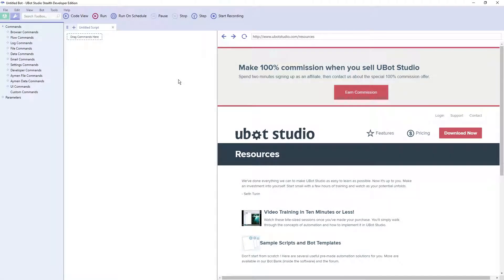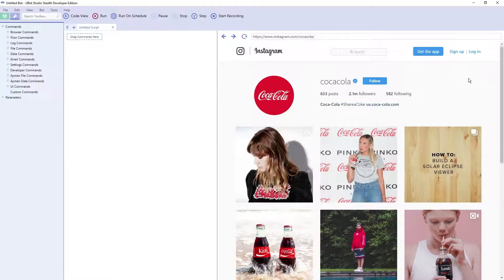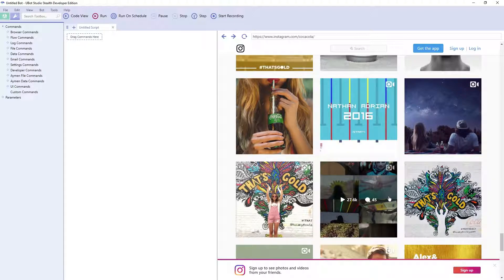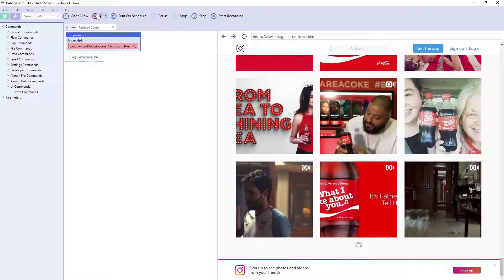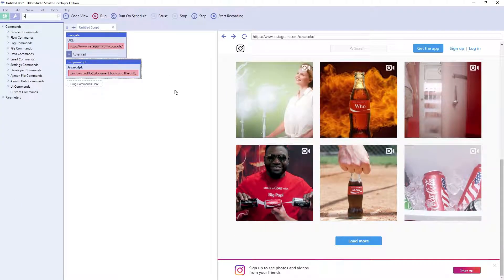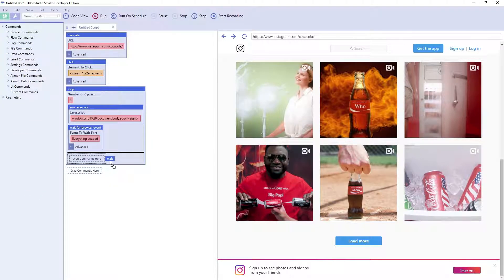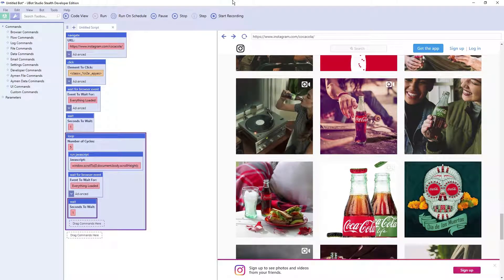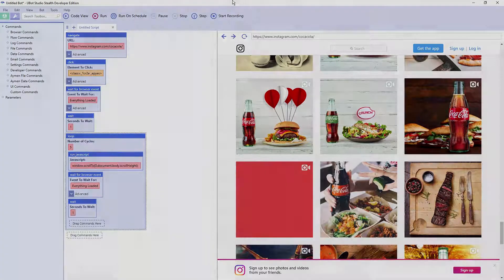How To Scroll To The Bottom Of A Web Page In Ubot Studio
Code: window.scrollTo(0,document.body.scrollHeight);

In this video you will learn how to scroll to the bottom of a web page in Ubot Studio. This is great for sites like Facebook, Twitter, Instagram, Pinterest and more which use infinite scroll.